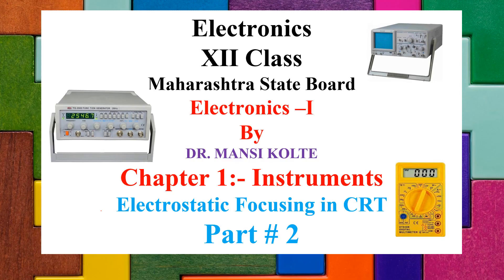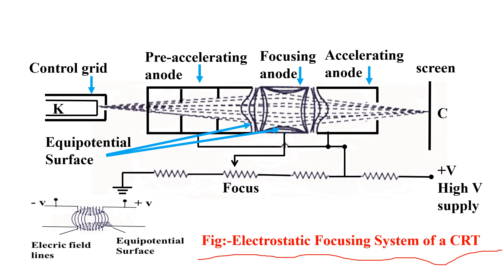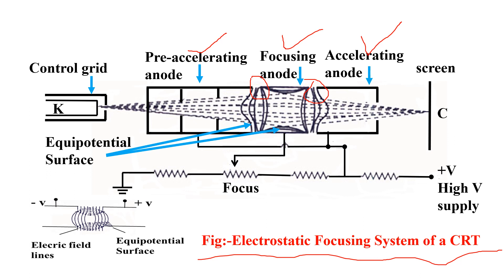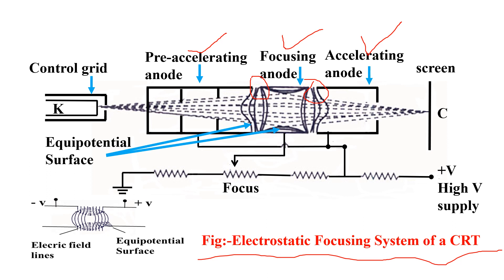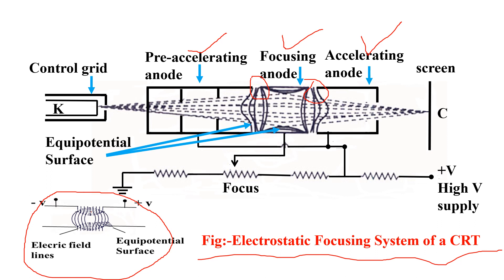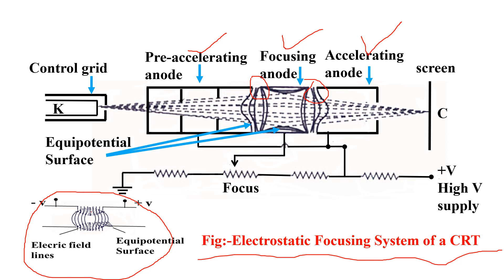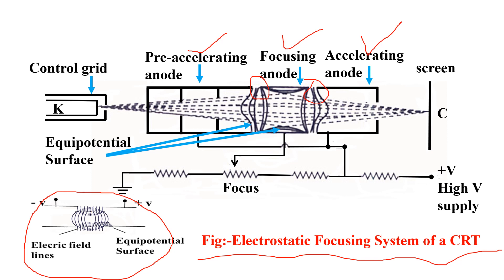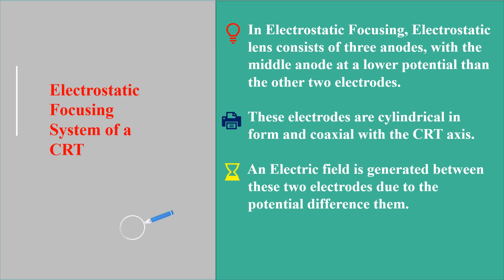Bifocal Electronics - I : Chapter 1:- Instruments: Electrostatic Focusing System in CRT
By Dr. Mansi Kolte